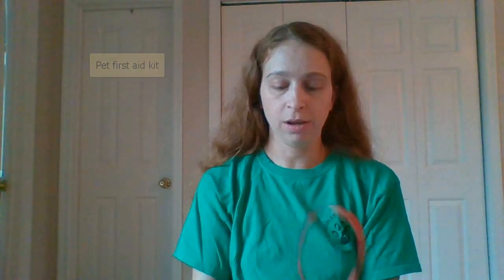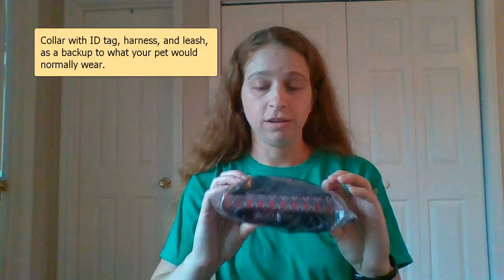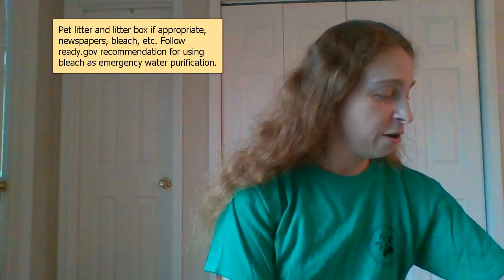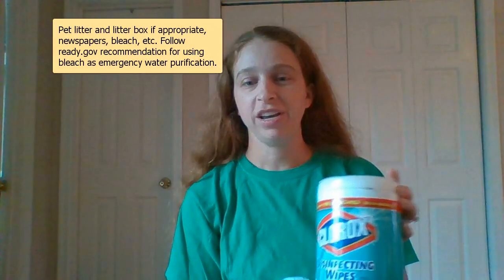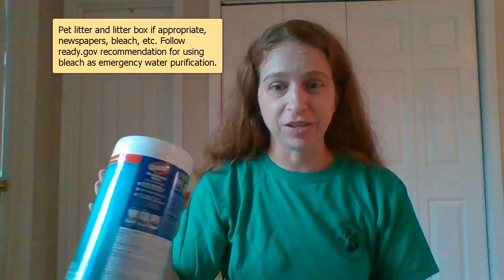Pet Emergency Preparedness Kit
Store in a plastic container/crate or a fabric bag.